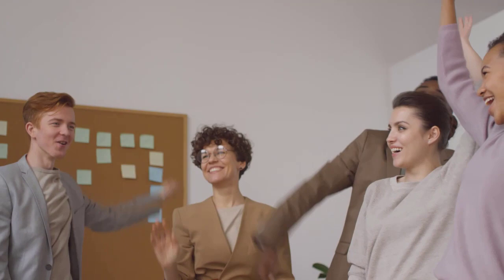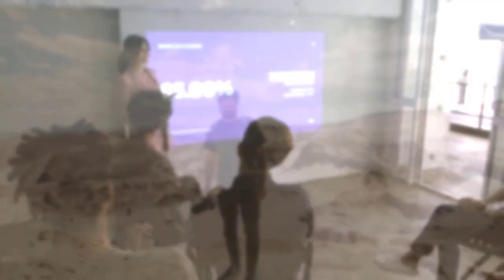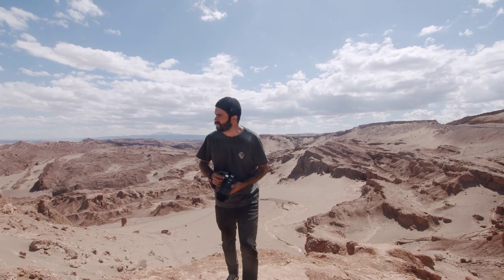Happiness and Success By James Allen - Motivational Video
This is one of the last books written by James Allen. Like all his works it is eminently practical. He never wrote theories, or for the sake of writing, or to add another to his many books, but he wrote when he had a message, and it became a message only when he had lived it out in his own life, and knew that it was good. Thus he wrote facts, which he had proven by practice. To live out the teaching of this book faithfully in every detail of life will lead one to more than happiness and success—even to blessedness, satisfaction, and peace. - Summary by Lily L. Allen

This channel may use some copyrighted materials without the specific authorization of the owner but contents used here falls under the “Fair Use” as described in The Copyright Act 2000 Law No. 28 of the year 2000 of Bangladesh under Chapter 6, Section 36 and Chapter 13 Section 72.

►You can also search through YouTube this Keywords Word.

"Crick Reports"
Happiness
Motivation
Successful
Motivational Video
Success
Happy

You feel better about our motivation.